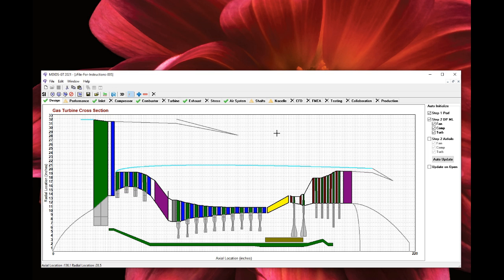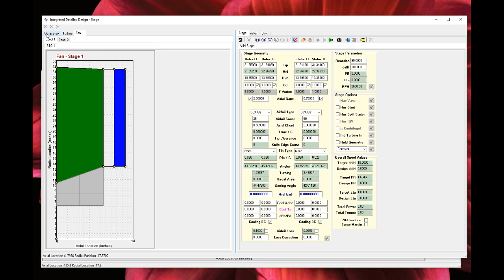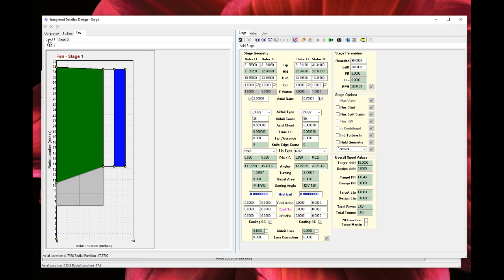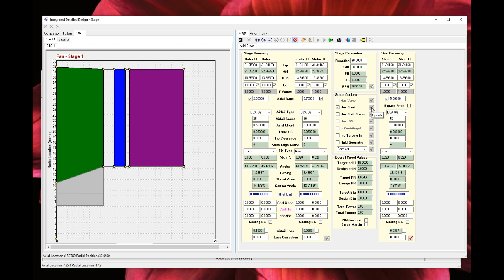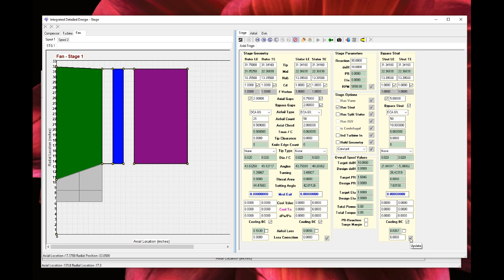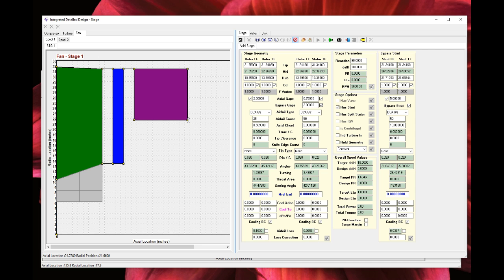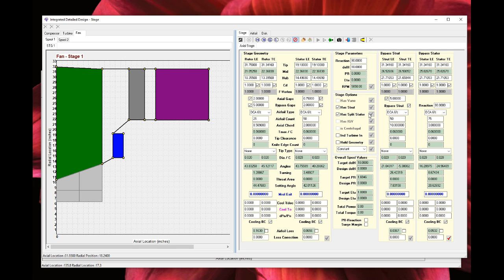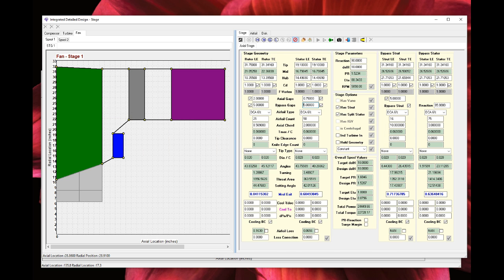MDIDS-GT Instructional Video 005 - Step 2 - Fan Stage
Instructional Video 005 describes how to use MDIDS-GT to create a complete Turbo-fan Fan stage with bypass strut, bypass stator, and core stator.

This step allows the user to set-up the Turbo-fan Fan stage before creating the airfoils that will be exported to a CFD software package.